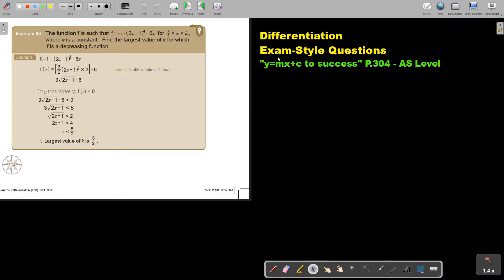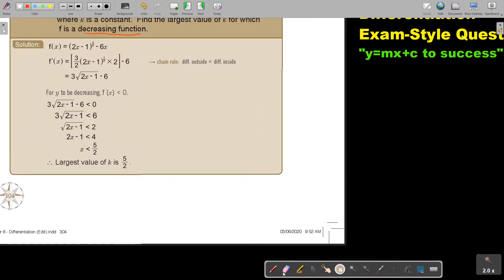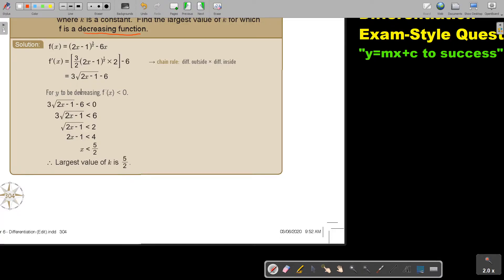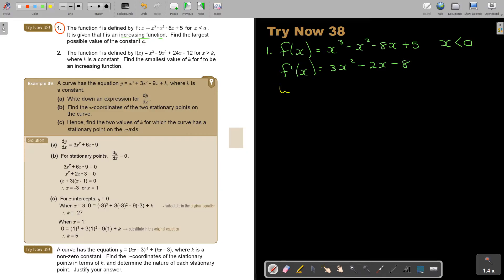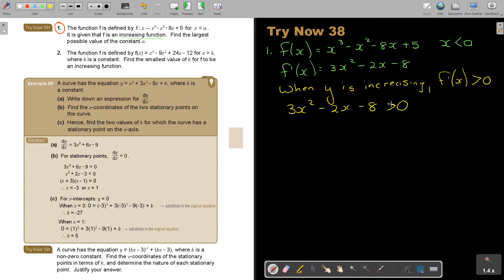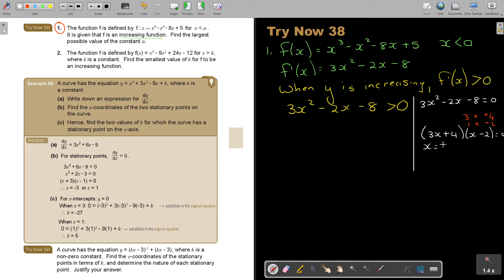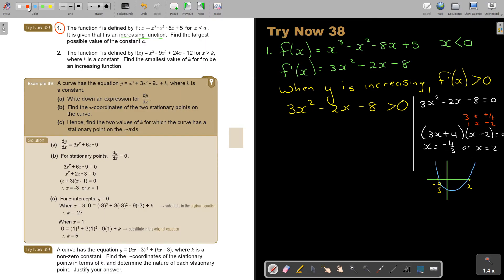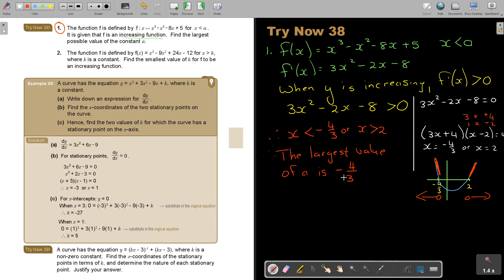6 38 Differentiation Exam Style Questions part 3